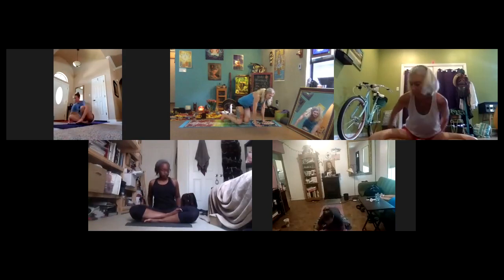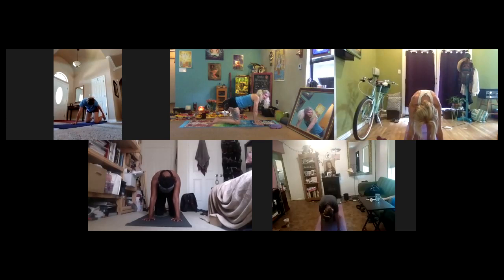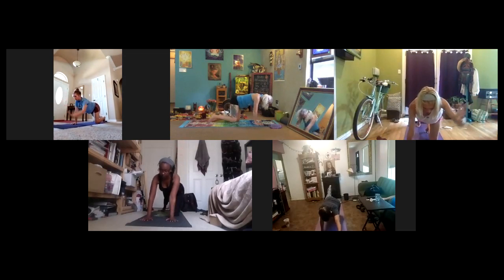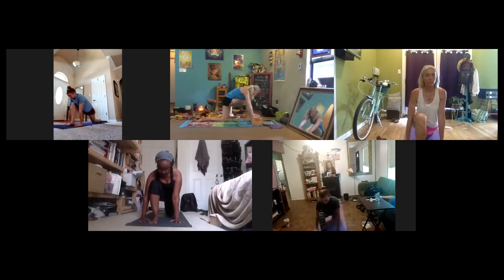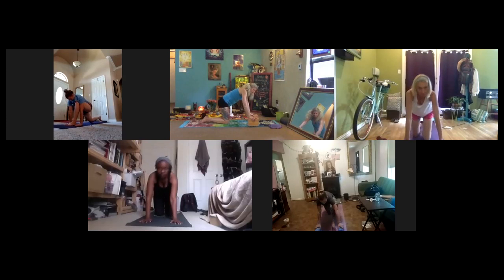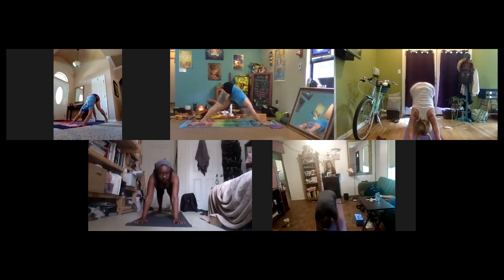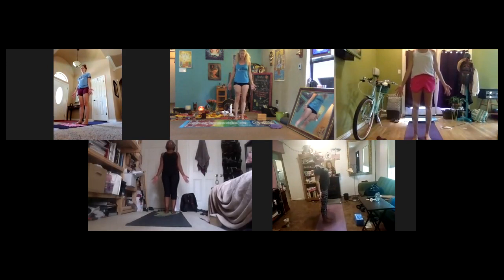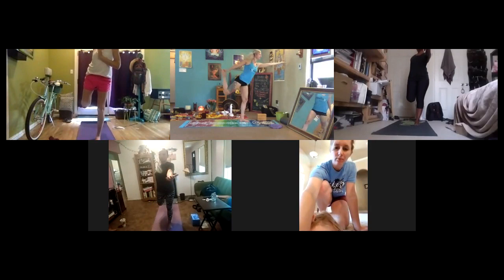Relaxing Vinyasa Yoga for Earth and Fire with Kapalabhati Breath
Welcome! Come practice today with our Yoga 4 Love streaming community! Join several of our Yoga 4 Love Advanced Training Program Online Trainees for a super relaxing and energizing practice. During this practice we take time for focusing on our intention of restoration, taking care of our self, checking in,  disconnecting from technology and being present for ourself and our loved ones. End the relaxing practice with Breath of Fire, Kapalabhati to raise our energy and clear!